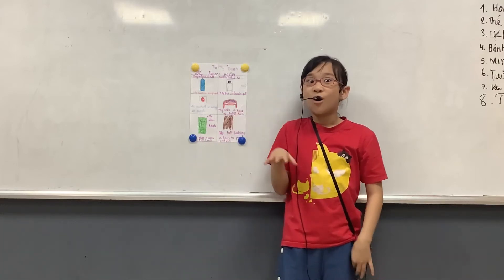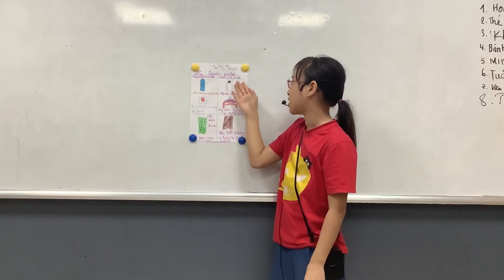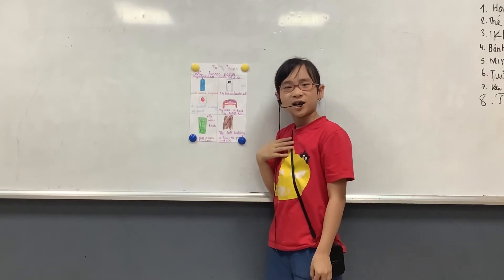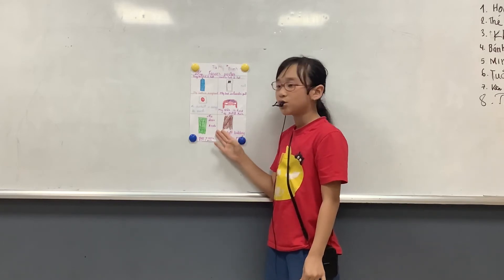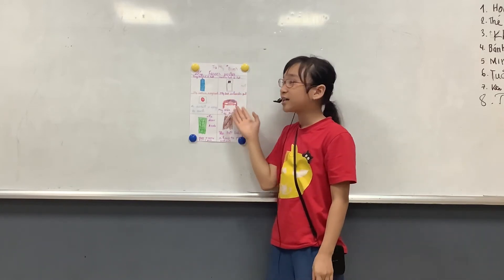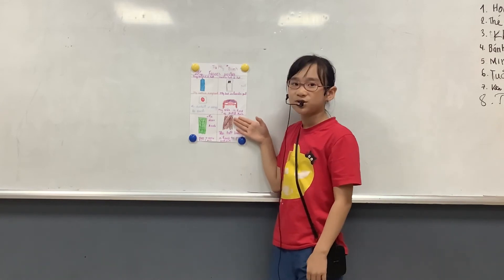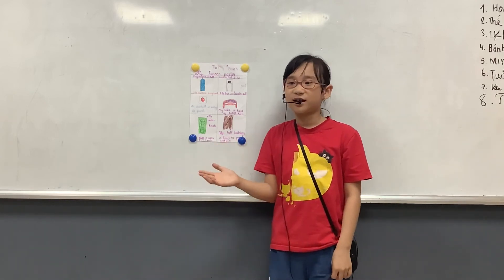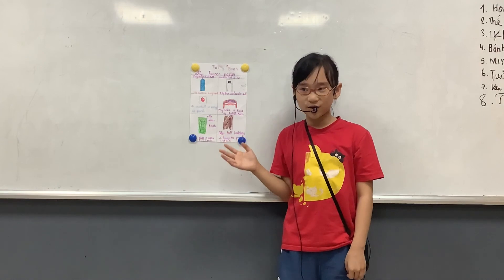CEC | Test in November | Presentation 8 | My Forces Poster - Hoàng Nguyễn Trà My